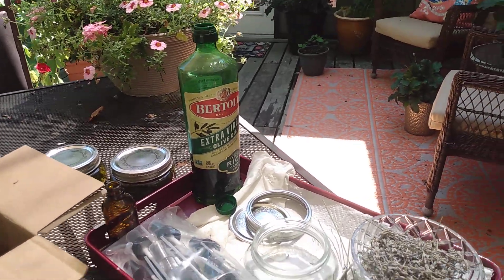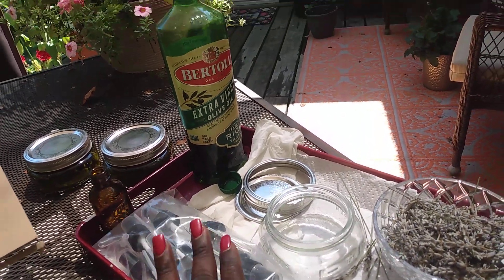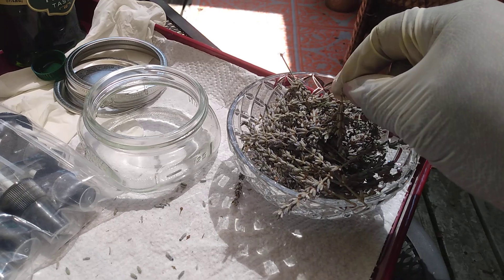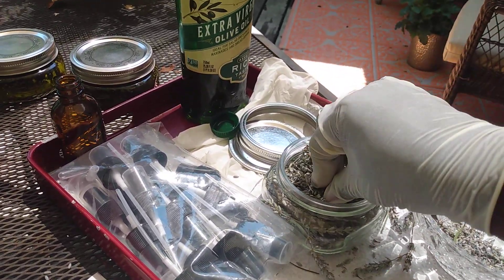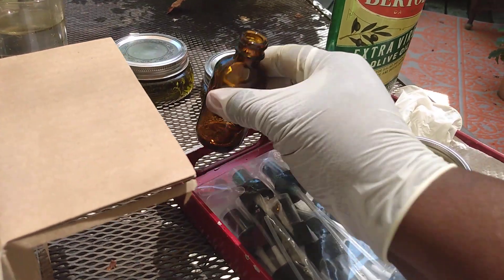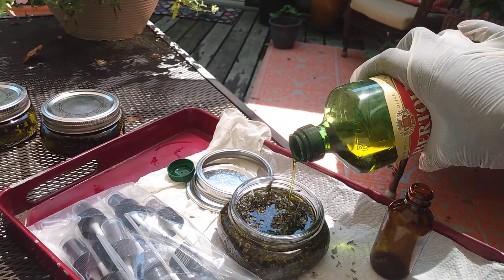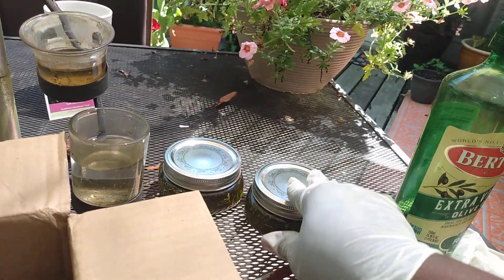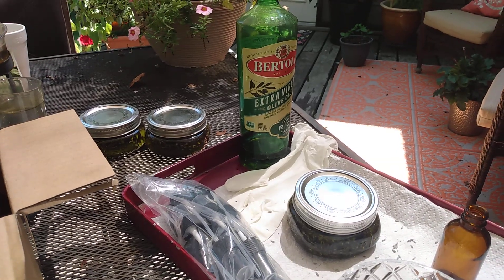How to Make Lavender Oil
In this video, I am making lavender oil that I will be using for my skin and hair.  You will need glass bottles, oil, gloves, cheese cloth, and storing containers.  You will need to sanitize your bottles before adding the lavender and oil.  Place your bottles in a sunny area for 3 days.  Strain your oil by using cheese cloth and store your oil in a dark container.  Store your lavender oil in a dark area such as a pantry or closet.